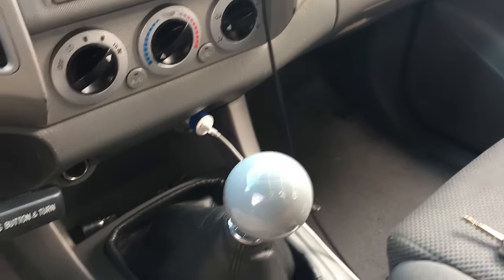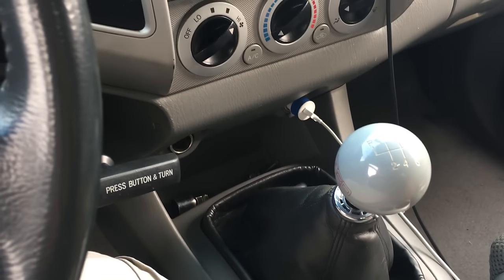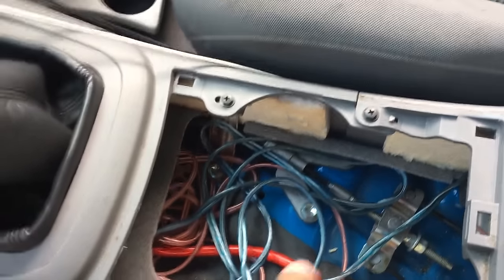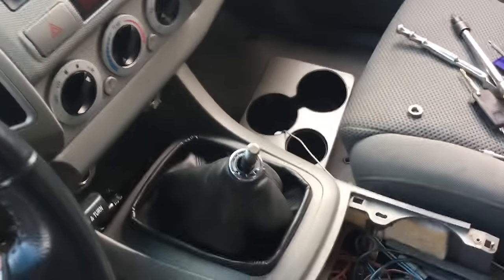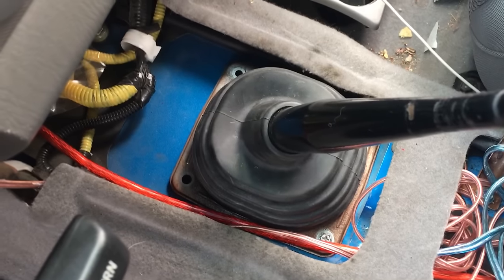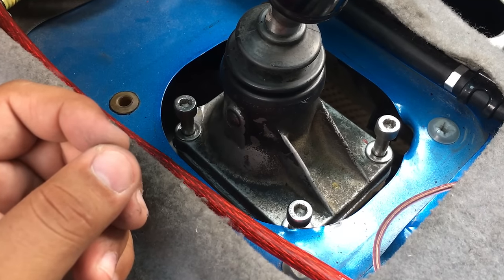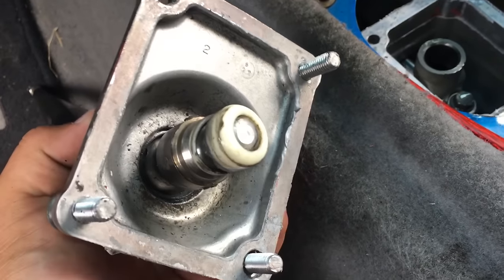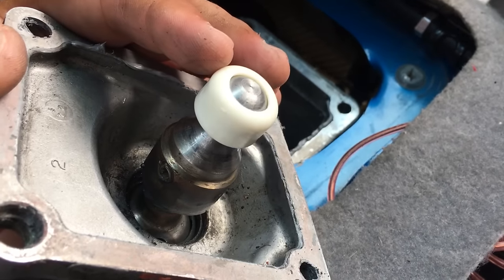How to fix a loose shifter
In this video i explain how to bring back that like new feeling in your shifter for your common style manual transmission. I use my X-Runner for example to show how much free play a torn shift rod bushing causes. If you have any questions please ask them in the comments section below and I promise to give an answer.

Test Vehicle: 2008 Toyota Tacoma X-Runner V6 naturally aspirated

Intro: Jo Cohen & Sex Whales - We Are (Non Copyrighted Trap)

Kronicle - Another Chill Day (No Copyright Vlog Music)

Kronicle - You Already Know (No Copyright Vlog Music)

Professor Xv - Home (No Copyright Vlog Music)